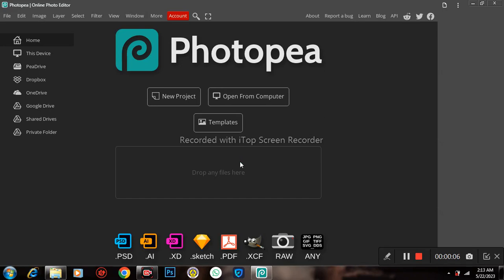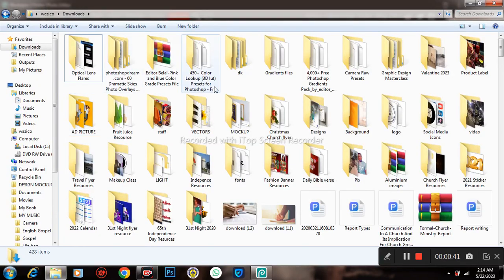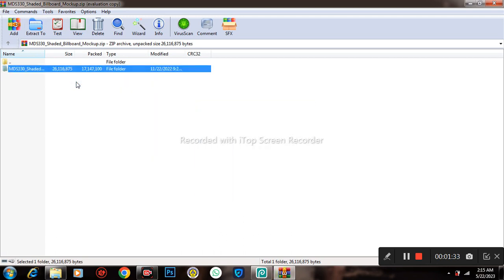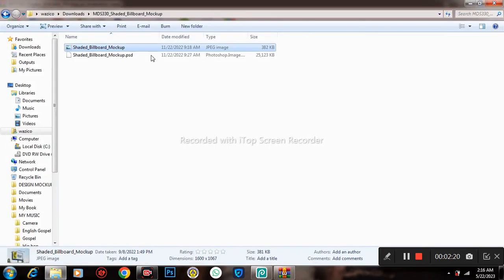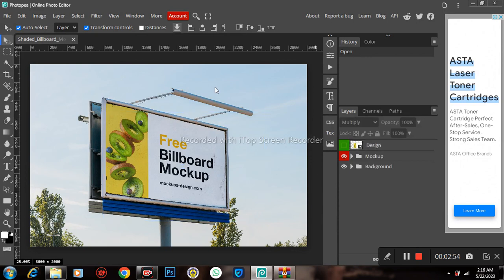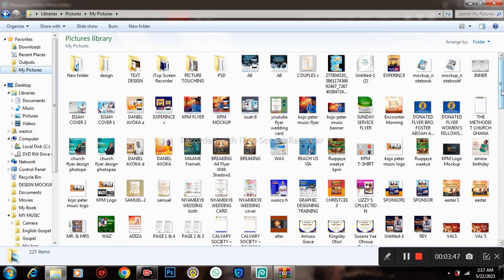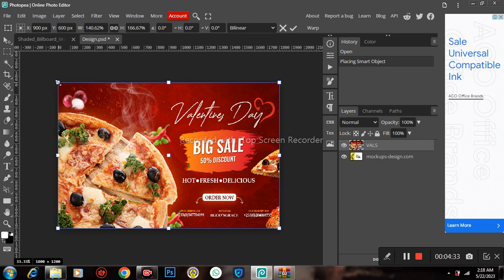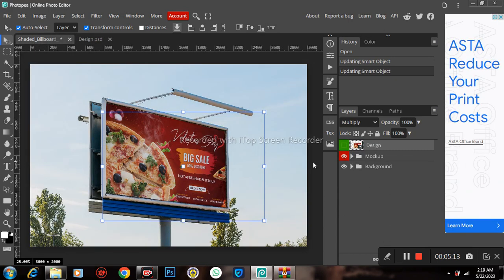HOW TO USE A MOCKUP TEMPLATE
In this video I will walk you through a step-by-step procedure on to extract a PSD file from a download mouckup and use it using Photopea or Photoshop.